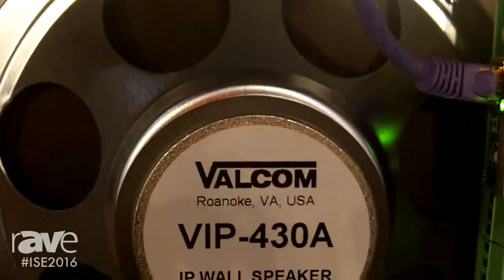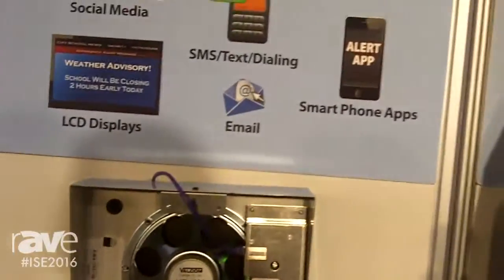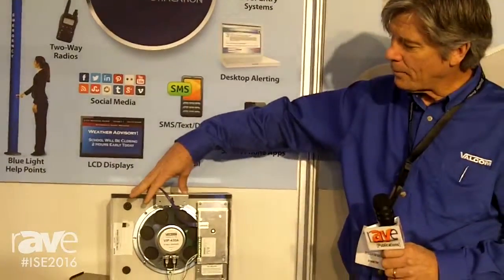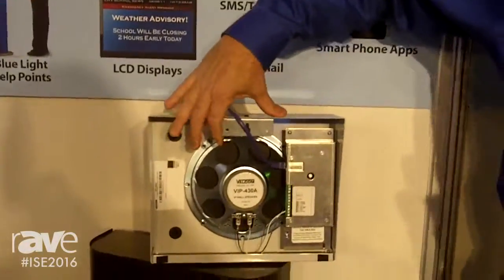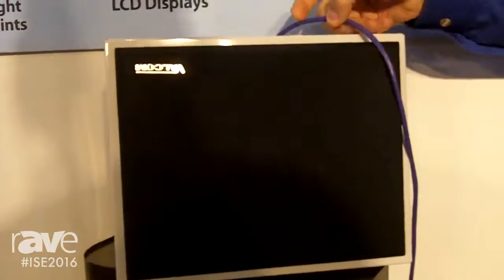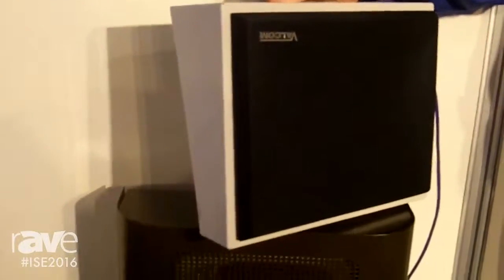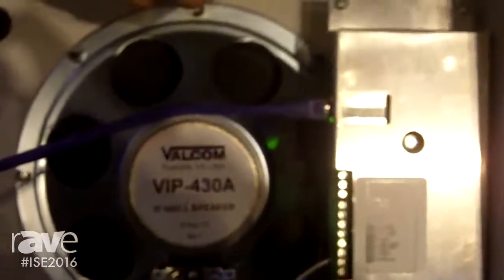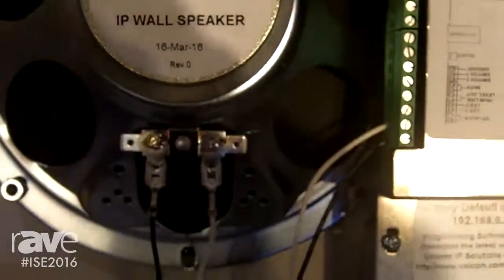ISE 2016: Valcom Details VIP-430A IP Wall Speaker